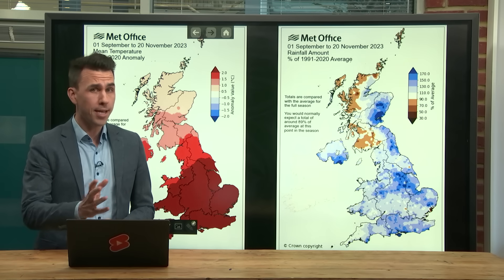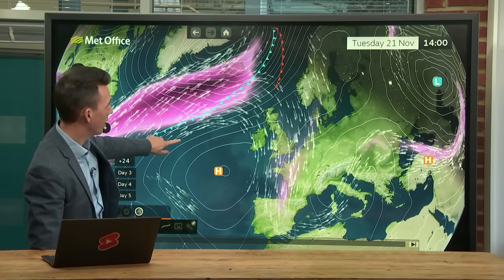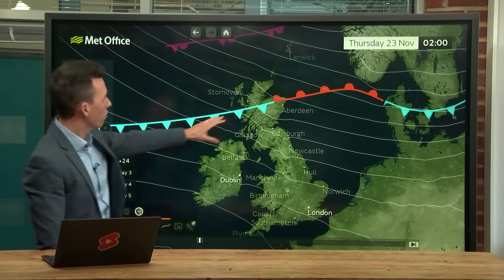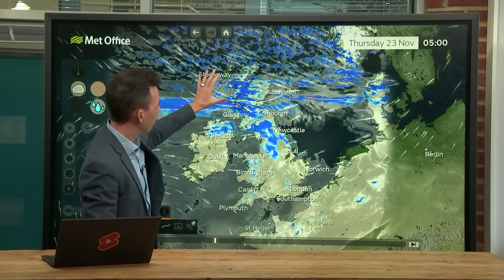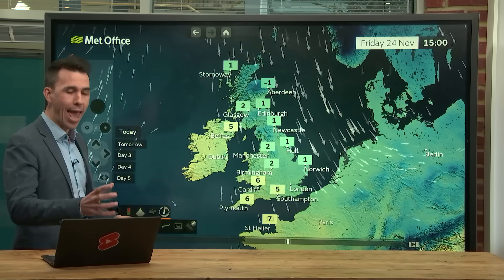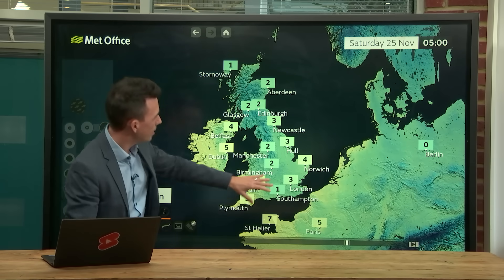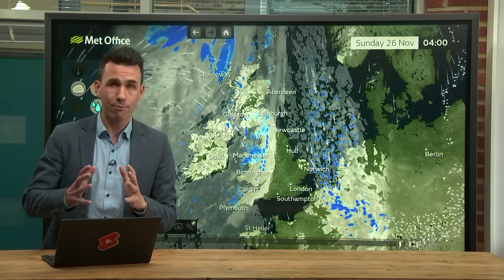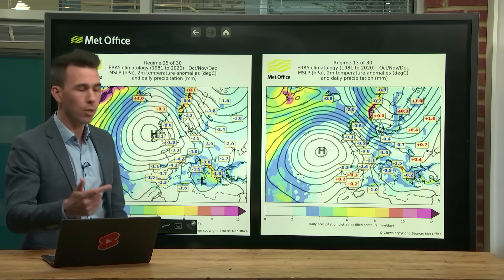Deep Dive 21/11/2023 – Rest of autumn and beyond… – Met Office weekly weather forecast UK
This is an in-depth Met Office UK Weather forecast for the next week and beyond.

It’s been mild and wet so far this autumn but things are about to change... Bringing you this deep dive is Met Office meteorologist Aidan McGivern.

00:00 Start
00:25 Autumn so far
03:23 High pressure influence
05:33 Wavy isobars
07:33 Changing winds
08:29 Next few days
11:17 Strengthening winds
13:15 Wind chill
13:39 Freezing level
16:40 Frosty mornings
17:47 Crisp bright Saturday
19:04 Spaghetti charts
22:11 Middle of next week?
23:11 Later next week?